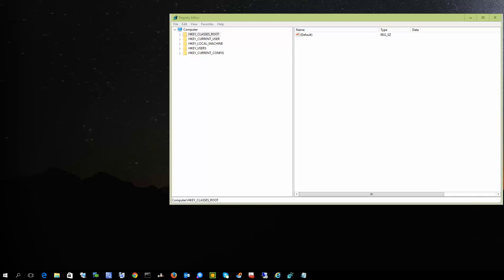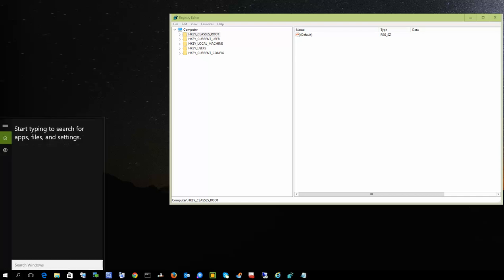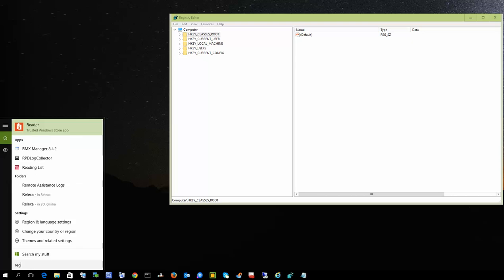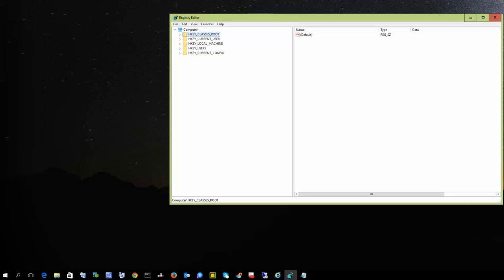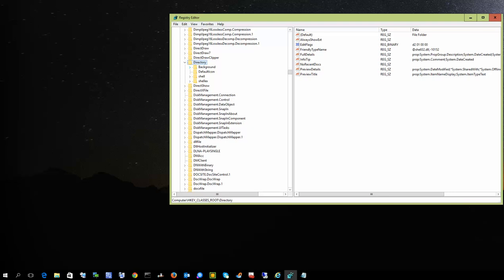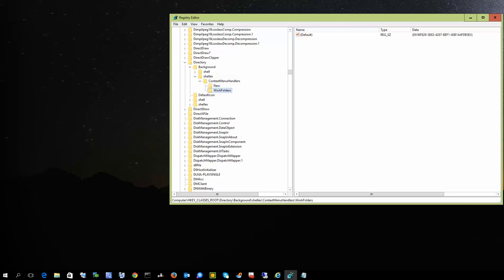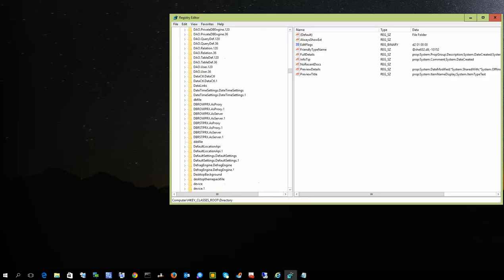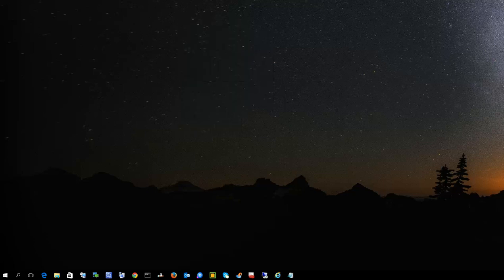Slow Right click on Windows 10 Fix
Steps - BACKUP YOUR REGISTRY BEFORE CONTINUING ON
Open regedit

Expand HKEY_CLASSES_ROOT

scroll down untill You see DIRECTORY

Expand Directory then

Expand ShellEx then

Expand Context MenuHandlers

Now Delete everything under folder expect Folders NEW and Workfolders

You wont see any folders because i have already deleted them

Slow right click on desktop windows 10 solved